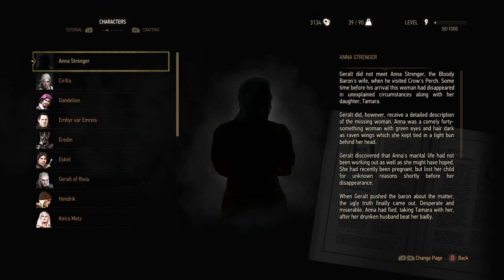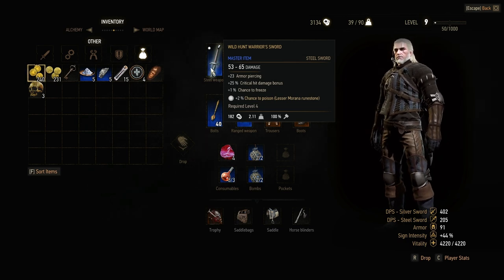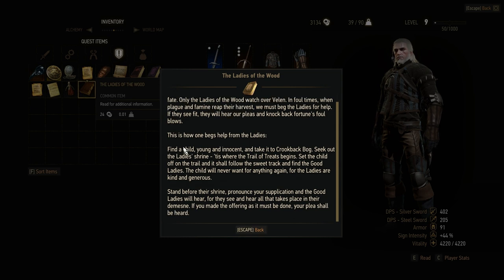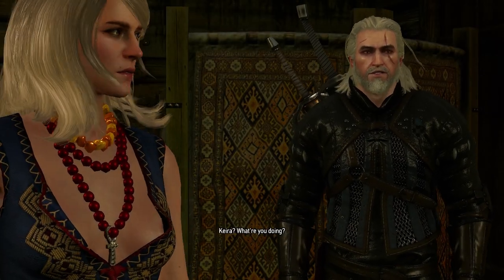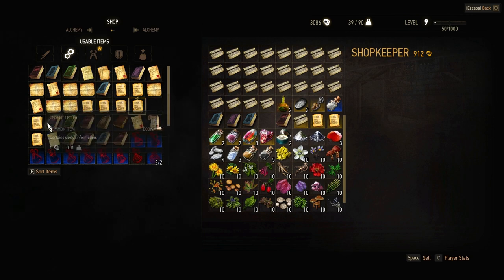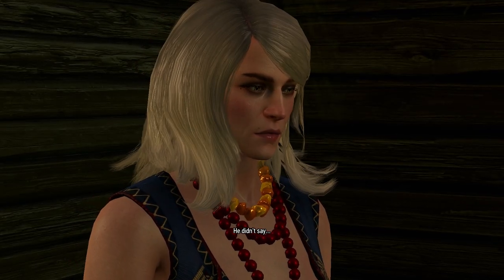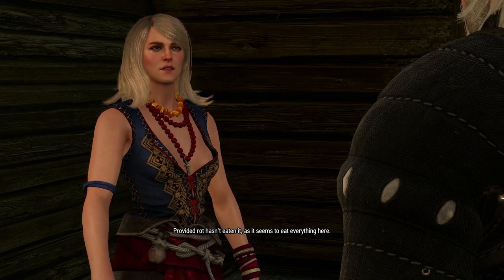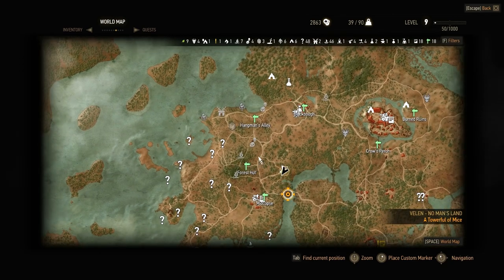[43] The Witcher 3: Wild Hunt with Damo2986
Tea and crumpets anyone?